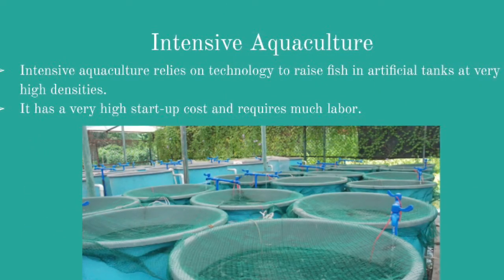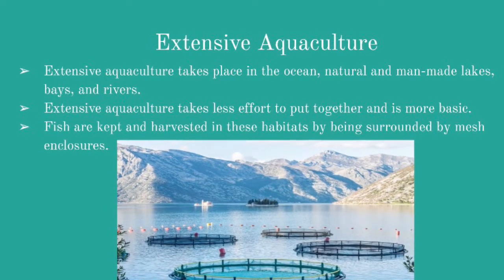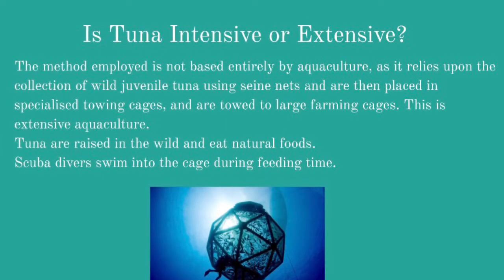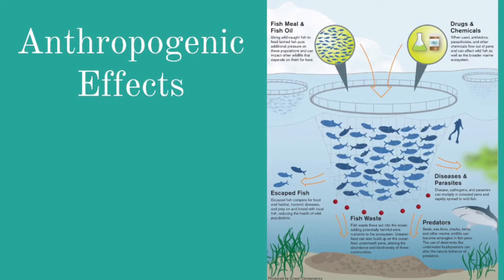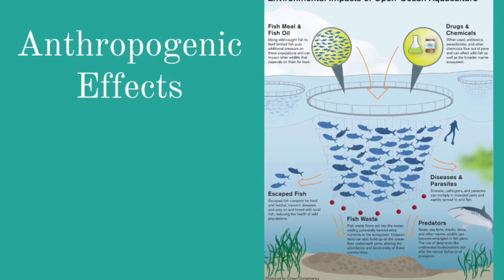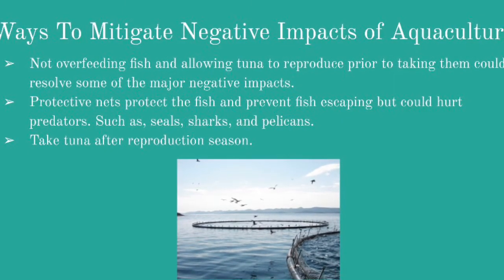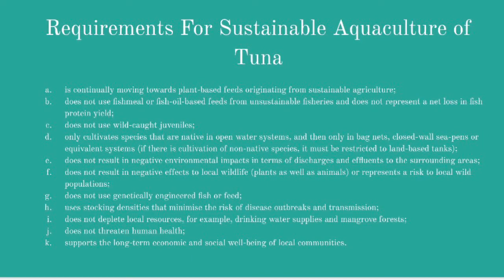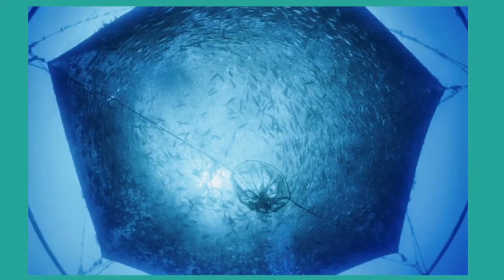Extensive Aquaculture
AICE Marine period 4
Farah Eid and Georgia Brooks